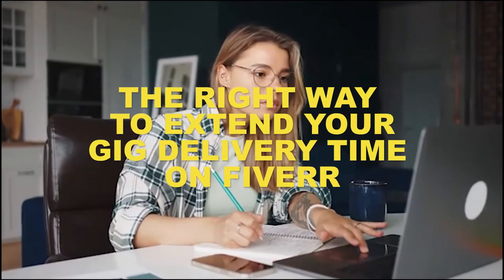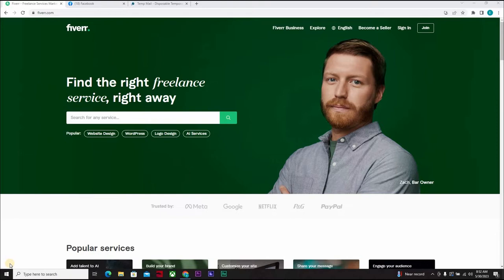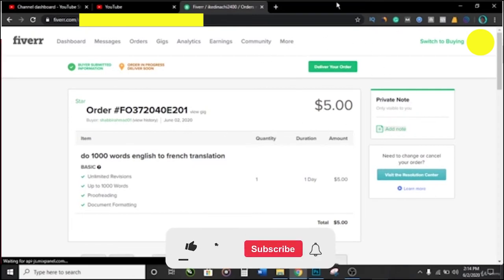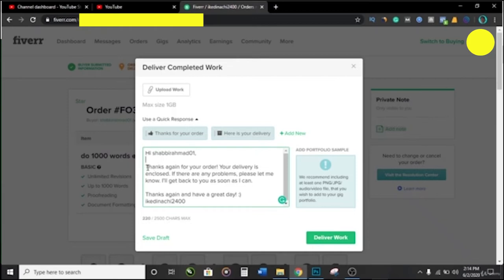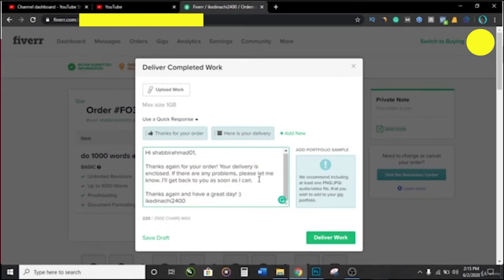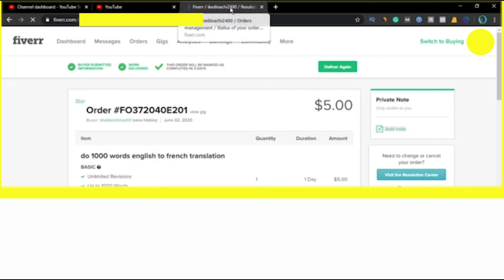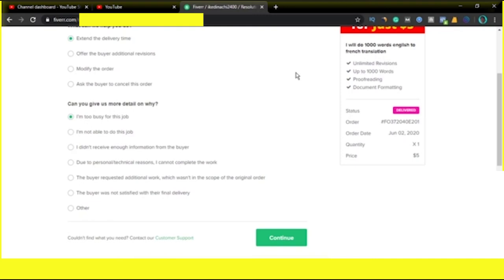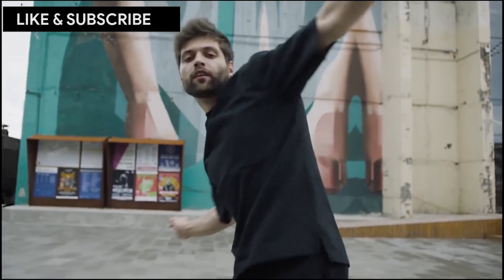How to extend your FIVERR GIG delivery time❗| Fiverr Make money series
HOW TO EXTEND YOUR GIG DELIVERY TIME

00:00 - introduction
00:44 - 1st method to extend fiverr gig delivery time.
02:45 - 2nd method to extend fiverr gig delivery time.

"Unlock Your Online Income Potential with Fiverr Gigs in 2023! 🚀 | Make Money Online Course Series"

🎯 Ready to skyrocket your earnings in 2023? Look no further! Welcome to our exclusive Make Money Online Course Series, where we dive deep into the world of Fiverr gigs and show you how to harness their power for maximum profit. 💰💼

In this must-watch video, we reveal the top strategies and insider tips for leveraging Fiverr gigs to make serious bank online. Whether you're a freelancer, entrepreneur, or just someone looking to earn extra income, this course has got you covered.

🔥 Learn the Proven Methods:
Discover how to create irresistible Fiverr gigs that attract high-paying clients, optimize your gig descriptions to rank higher in search results, and master the art of upselling for increased revenue. We'll guide you step-by-step through each technique, ensuring you have all the tools you need to succeed in this lucrative online marketplace.

💡 Stay Ahead of the Game:
In this fast-paced digital era, it's crucial to stay ahead of the competition. Our up-to-date insights into the ever-changing Fiverr landscape will give you a competitive edge and position you as a top-rated seller. Harness the power of SEO, leverage trending niches, and master the art of customer satisfaction to build a thriving online business.

📚 Course Highlights:
Secrets to crafting captivating gig titles and descriptions
Optimizing your Fiverr profile to attract the right clients
Utilizing gig extras and packages to increase your earnings
Navigating Fiverr's search algorithm for maximum visibility
Expanding your service offerings and scaling your business
Insider hacks to improve client communication and ratings and lots more!

IGNORE
Fiverr gigs, extend gig delivery time, make money online, Fiverr Make Money Series